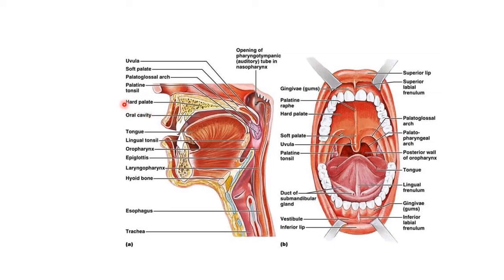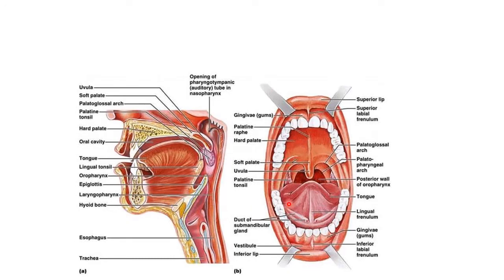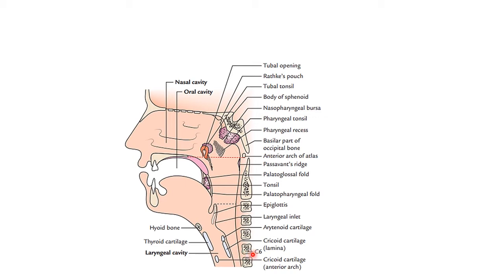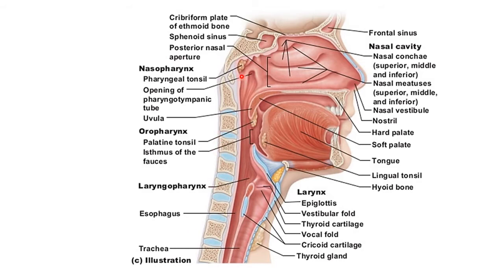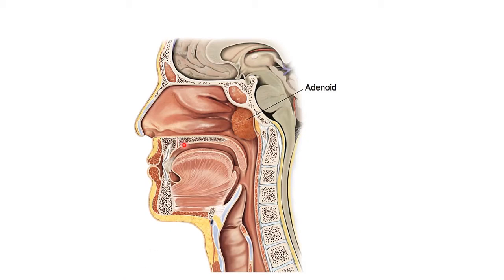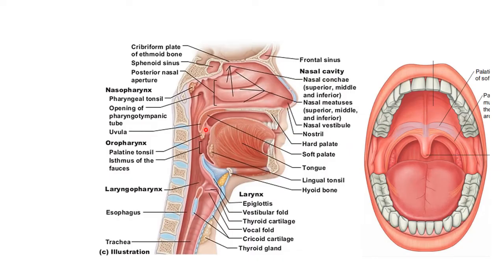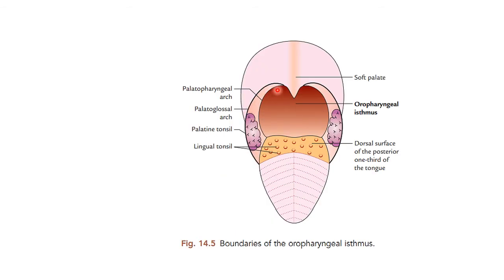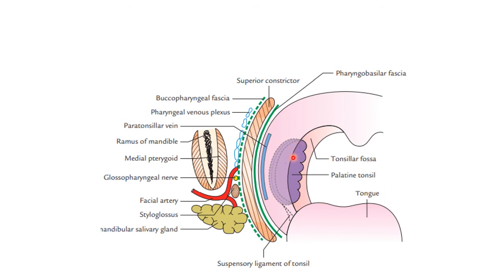Oral cavity, pharynx and tonsil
Oral cavity, pharynx and tonsil  for 2nd year MBBS